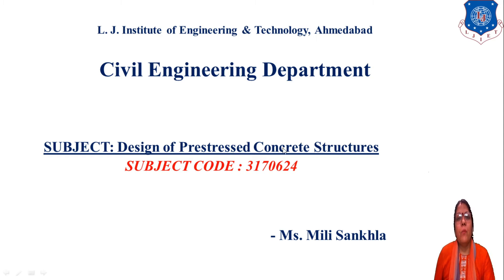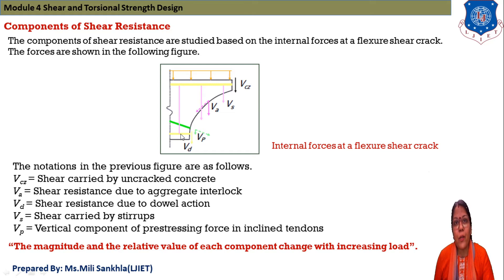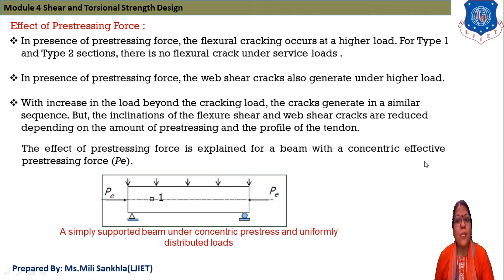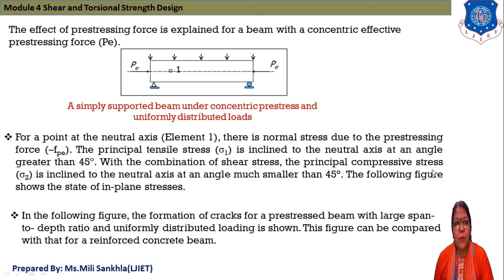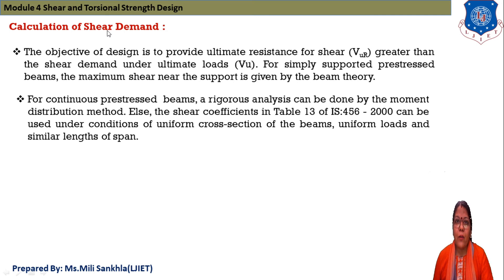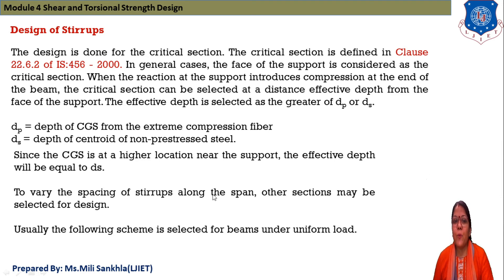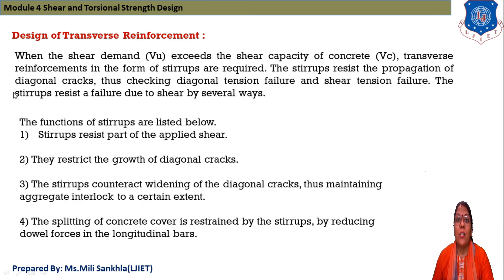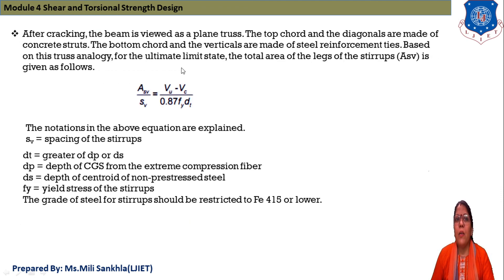Lec-34_STEPS FOR SHEAR DESIGN | Design of Prestressed concrete Structures|CIVIL ENGINEERING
LJinstitute of Engineering and Technology